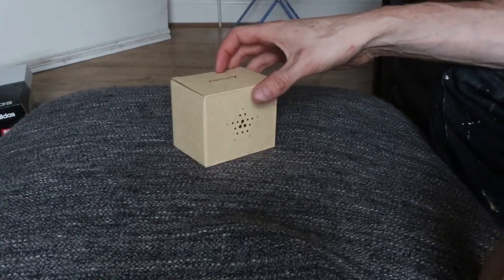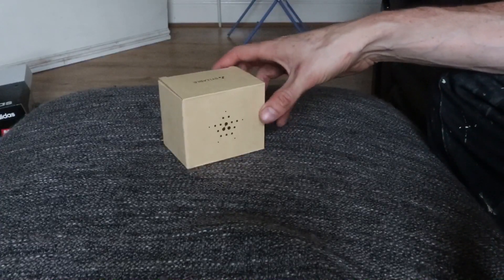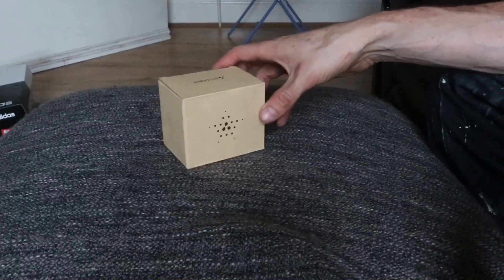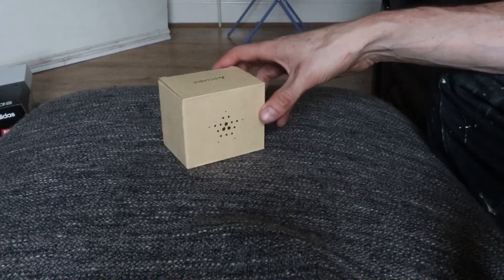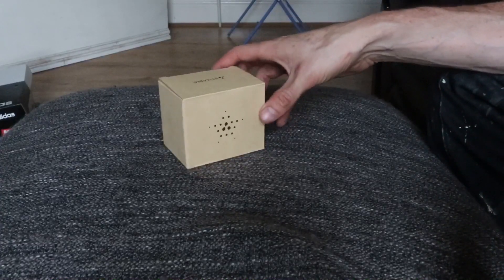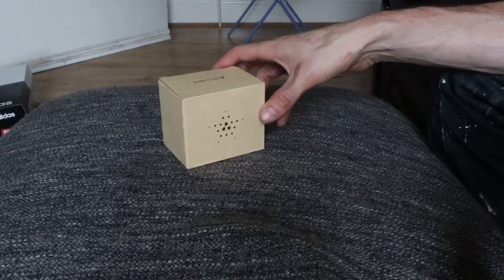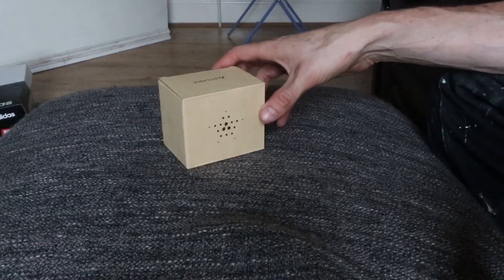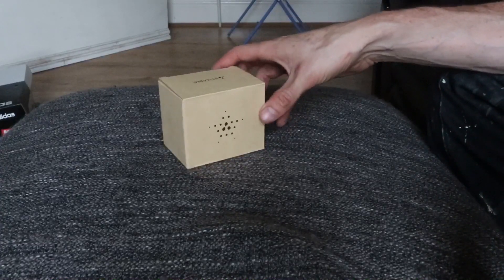Syllable d15 wireless Bluetooth headphones review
A review of wireless syllable headphones used in my iPhone link to product